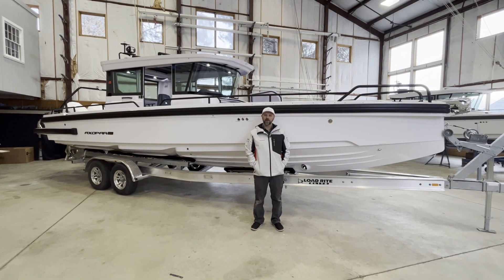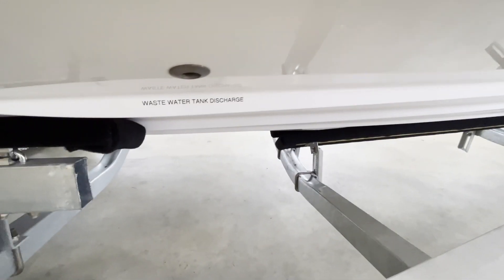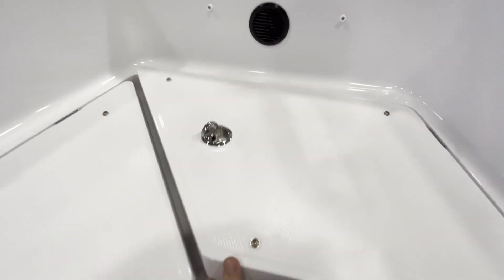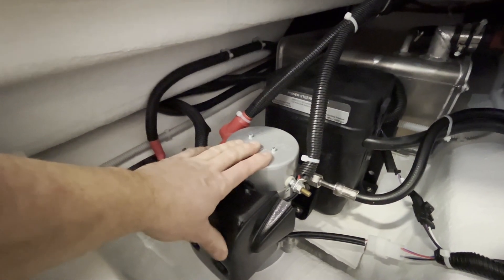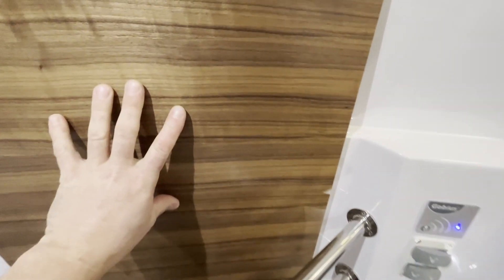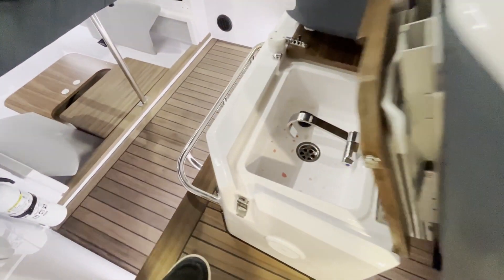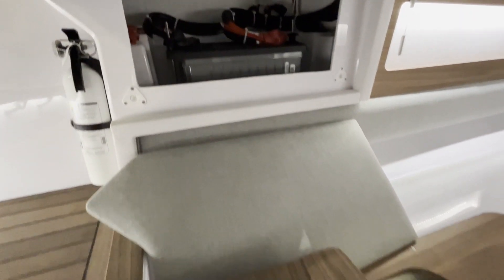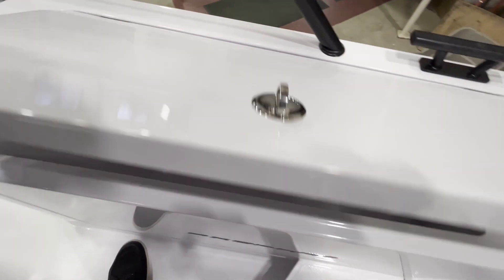Axopar Education Series: 2022 28 Cabin with Aft Cabin - General Systems and Thru Hulls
ECYS Service Manager, Wes Lawler, walks through all the through hulls and general systems on a typical 2022 Axopar 28 Cabin with aft cabin. Have a watch and learn about the anchor locker, windlass, batteries, fuel tank, holding tank, water tank, breaker panels, electrical systems, head systems, locker and storage compartments, and more.